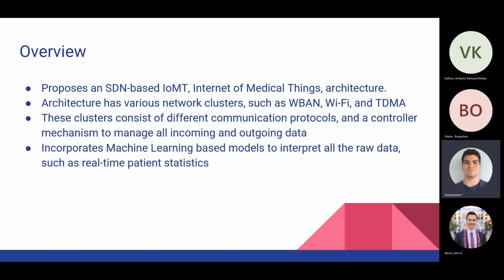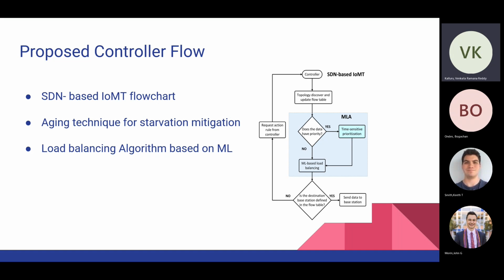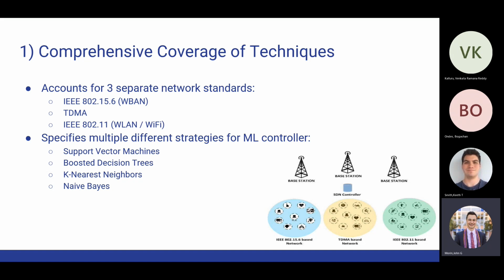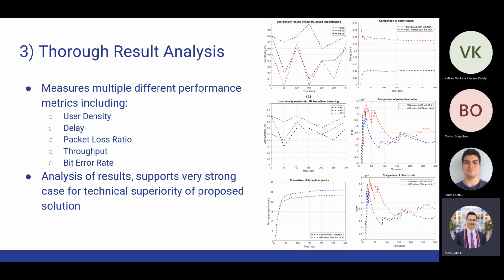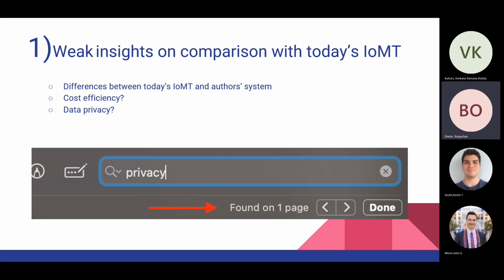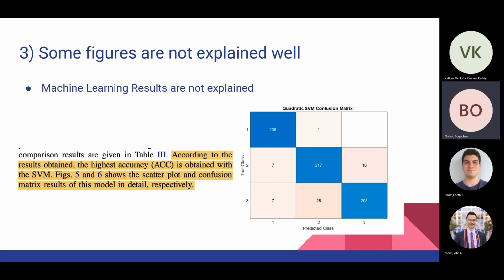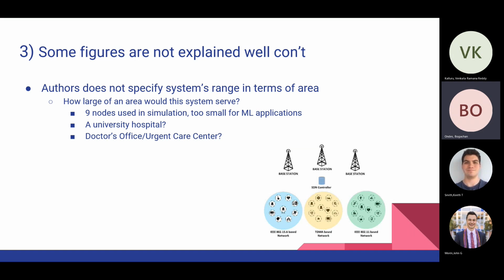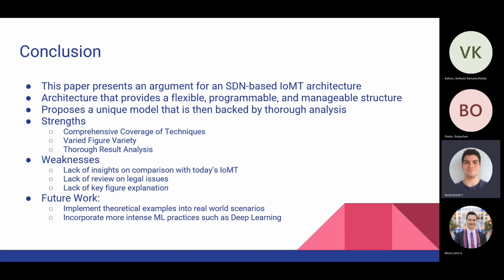Call with IoT Project